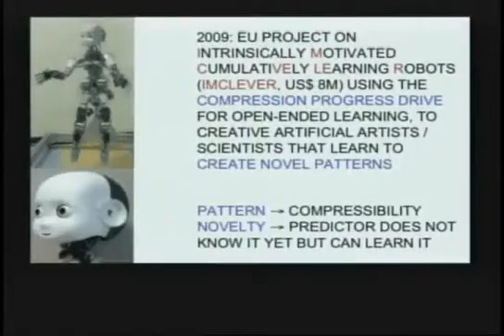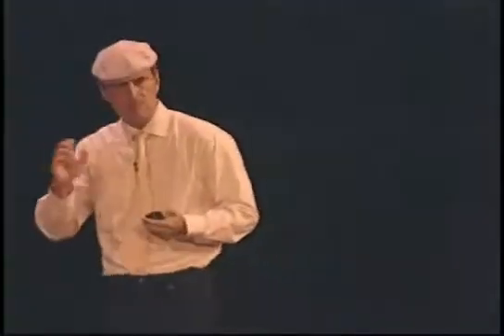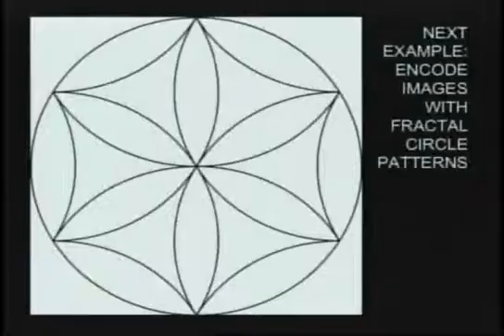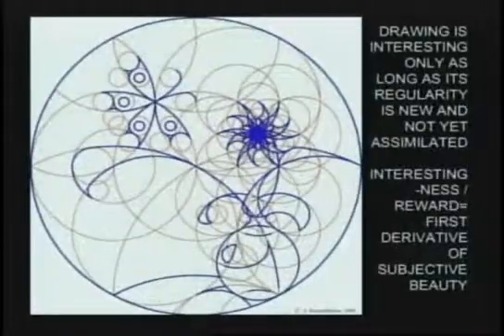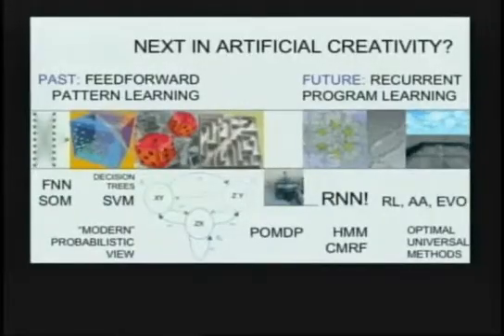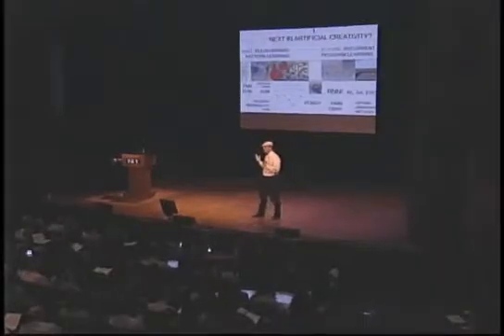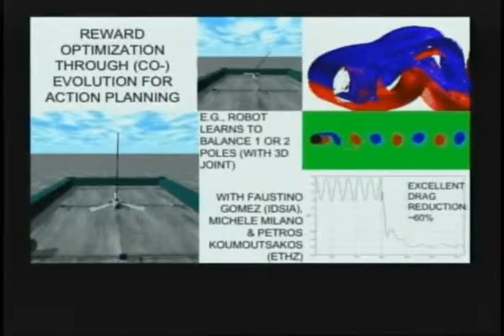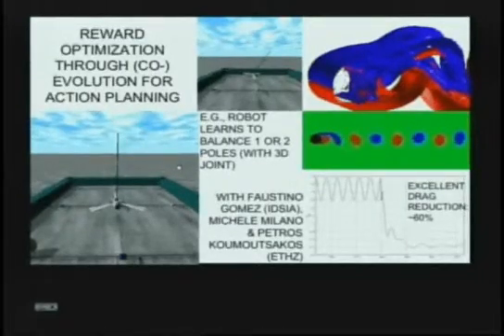Build An Optimal Scientist, Then Retire (pt.3) -- An interview with AI scientist Jürgen Schmidhuber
Jürgen Schmidhuber is co-director of the Swiss AI lab IDSIA in Lugano and a professor of Cognitive Robotics at the Tech University Munich. Since the 1980s he's worked on topics in computer science and robotics including artificial curiosity, theories of surprise, incremental program evolution ("the first approach that made it possible to evolve entire soccer team strategies from scratch", according to his website), universal learning algorithms, optimally self-improving theoretical constructs called Gödel machines, artificial ants, robots that are taught how to tie shoelaces using reinforcement learning, and much more.